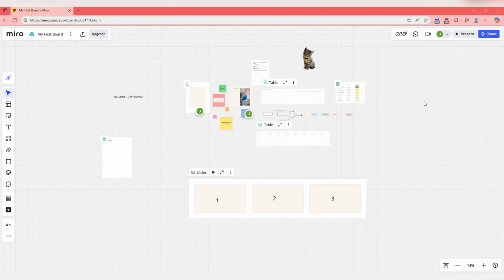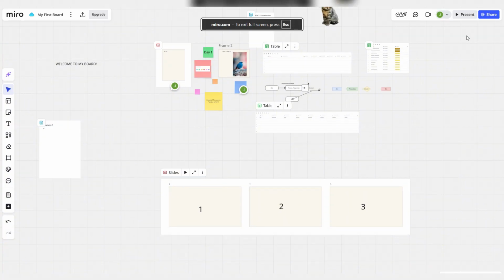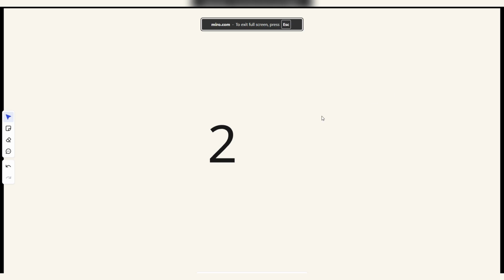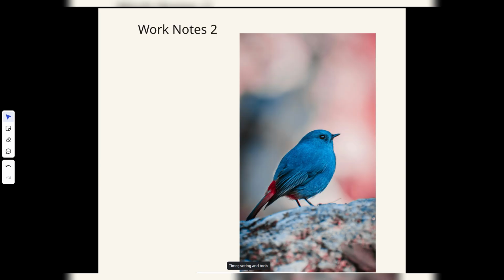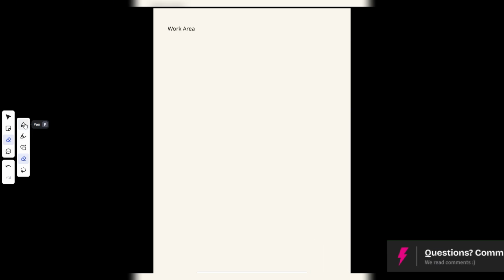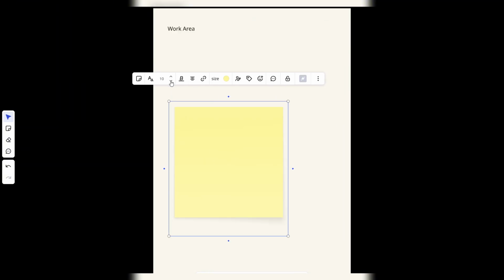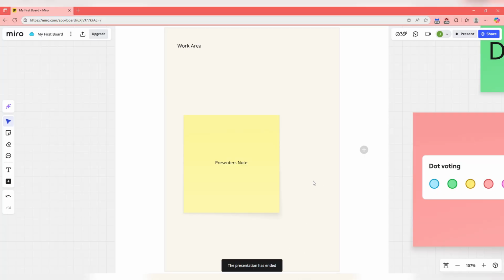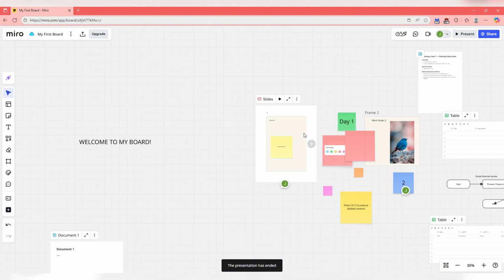How to ADD PRESENTER NOTES in Miro (Step by Step)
Add presenter notes in Miro so you can keep talking points handy while presenting frames to your audience. Please consider liking the video and letting us know if you have any comments, ideas or questions, we really appreciate any feedback! We have plenty of other tutorials on our channel so come and see if we can help you with anything else :)